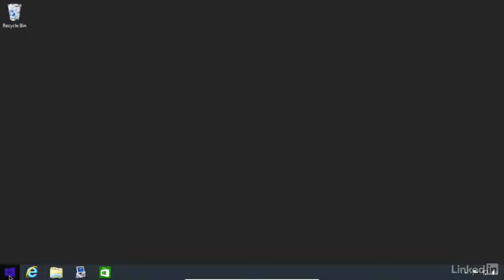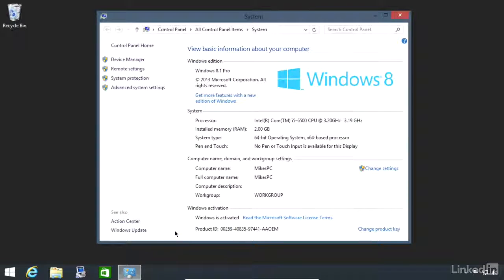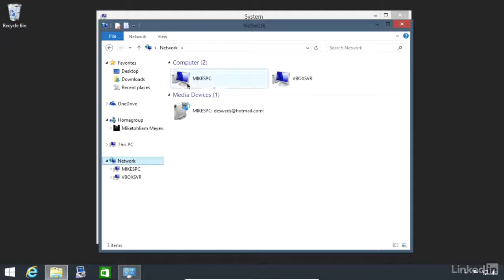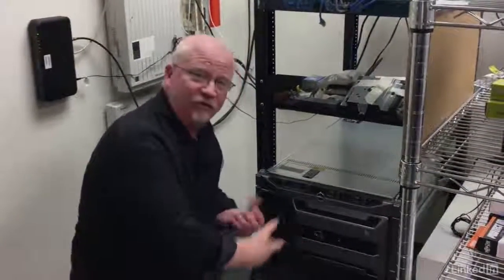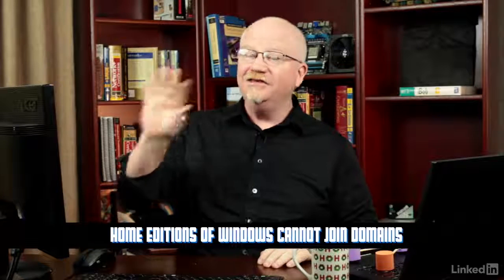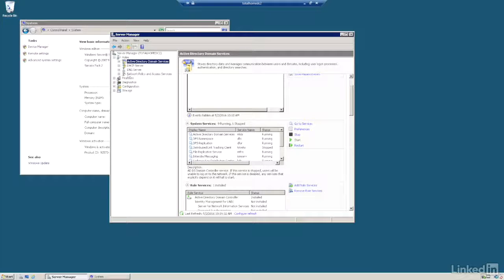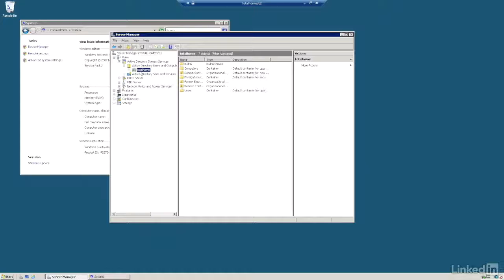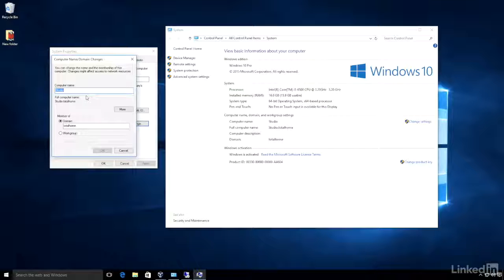019 Windows naming